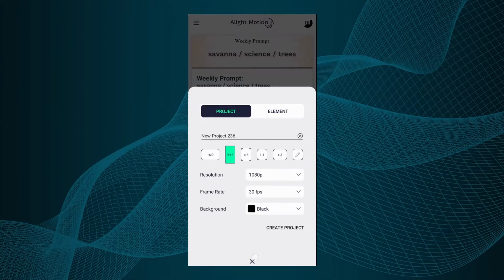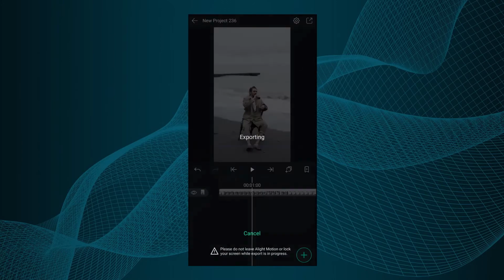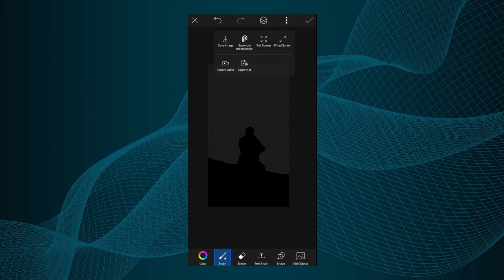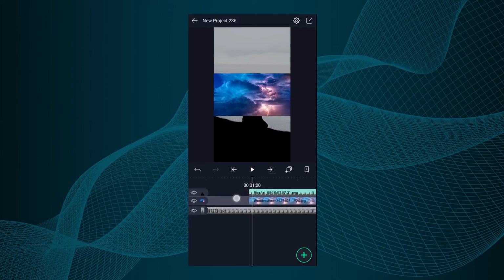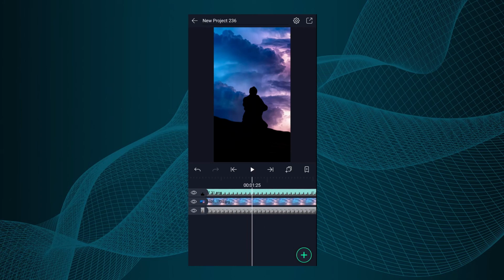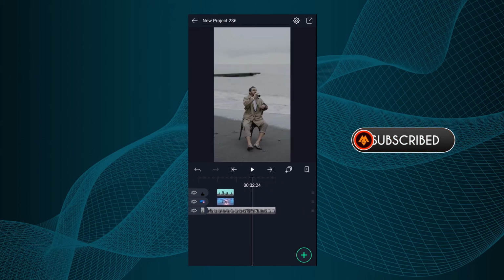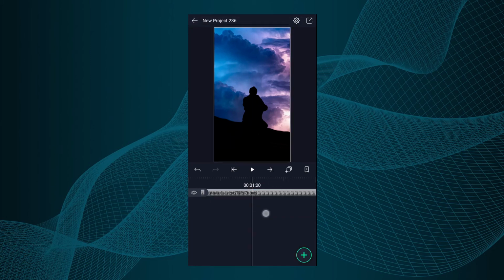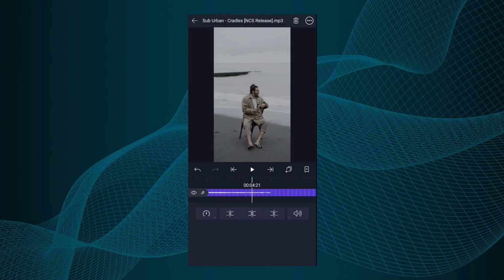Runaway Aurora Filter Effect in Alight Motion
I am Mahesh Parchake.

In this Alight Motion Tutorial, We are Creating Runaway Aurora Filter Effect.
You Can Download this Project File and Also Download XML File From Our Blog.

Every video of this Channel made with Love so don't forget to leave a like and if you want to get more awesome Tutorials like this then Subscribe and tap the bell icon to get videos 1st from this channel.

About Alight Motion ::

Alight Motion, is the first pro motion graphics app for your smartphone, bringing you professional-quality animation, motion graphics, visual effects, video editing, and video compositing. • Multiple layers of graphics, video, and audio • Vector and bitmap support (edit vector graphics right on your phone!) • Visual effects and color correction • Keyframe animation available for all settings • Animating easing for more fluid motion: Pick from presets or build your own timing curves • Velocity-based motion blur • Export MP4 video or GIF animation • Solid color and gradient fill effects • Border and shadow effects • Group layers together • Save your favorite elements for easy re-use in future projects. Alight Motion is free to use with basic features and a watermark on videos you create. There are several paid membership options in the app to remove the watermark and access premium features.

Stay Creative,